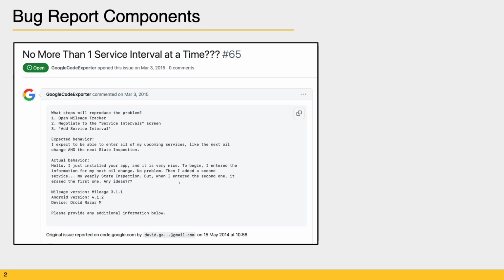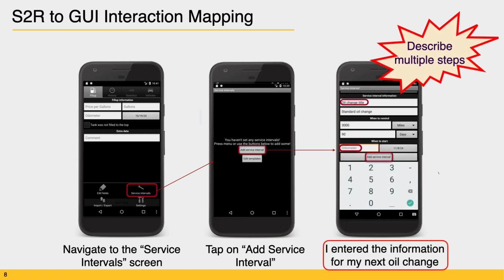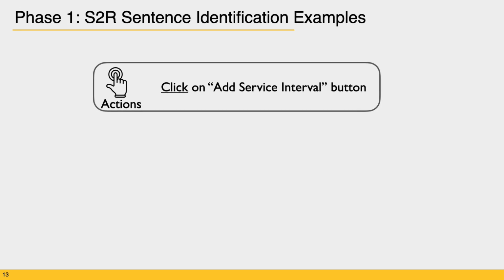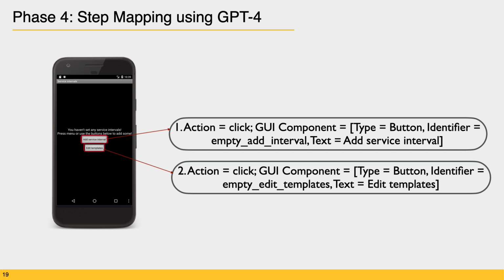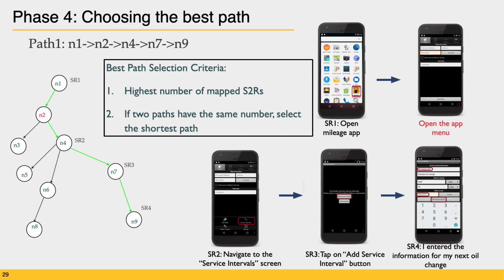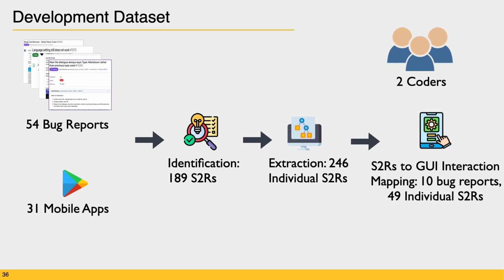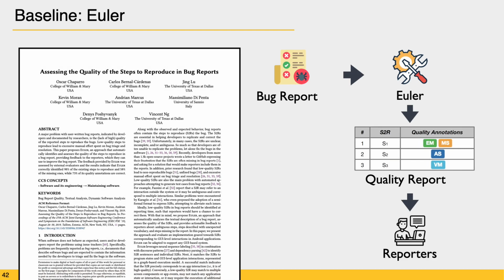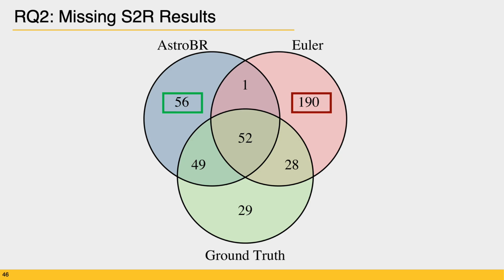ICPC'25 |Combining Language & App UI Analysis for the Automated Assessment of Bug Reproduction Steps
This is the ICPC 2025 presentation for our paper entitled “Combining Language & App UI Analysis for the Automated Assessment of Bug Reproduction Steps”